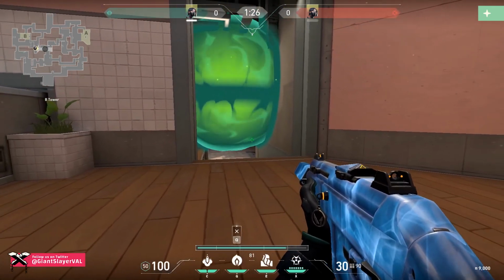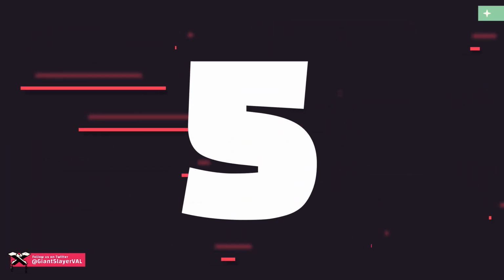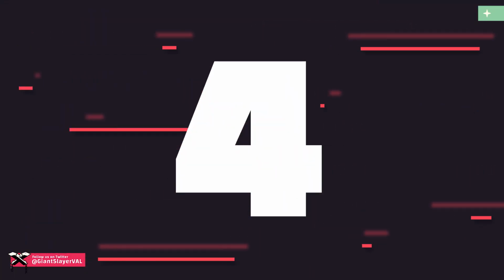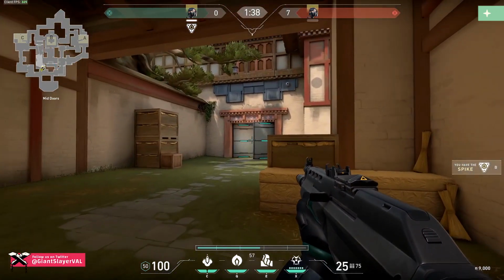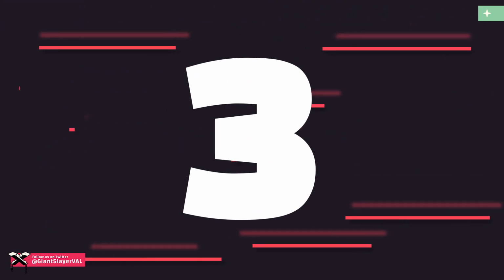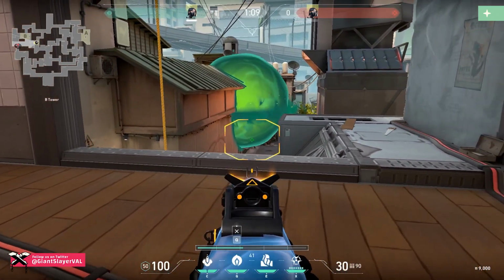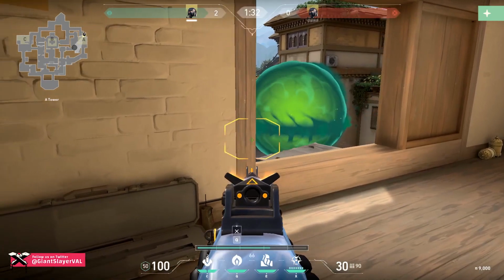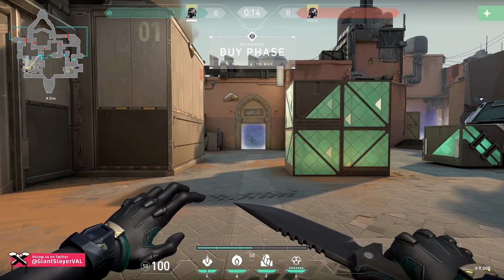TOP 5 VIPER Tips and Tricks: Viper One Ways I VALORANT How to Play Viper Guide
Wouldn't you agree that it is great being able to see your opponent without them seeing you? That's basically the name of the Viper game in Valorant, as her abilities are top tier at obstructing line of sight. We've compiled the Top 5 Tips and Tricks for finding the right One-Way spots with the shifty character!

Credits:
Video edited by Plasmasphinx.